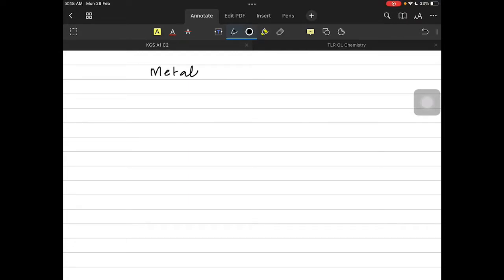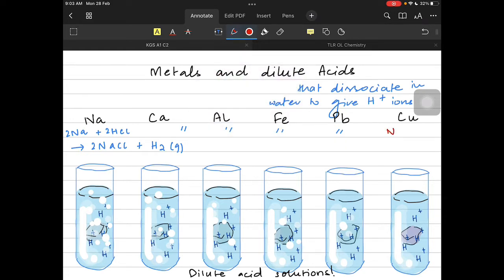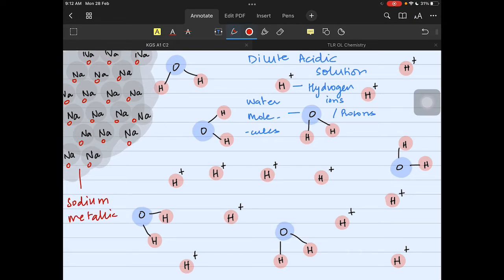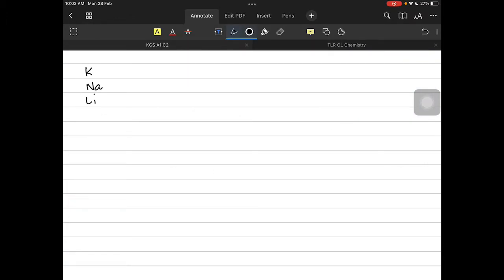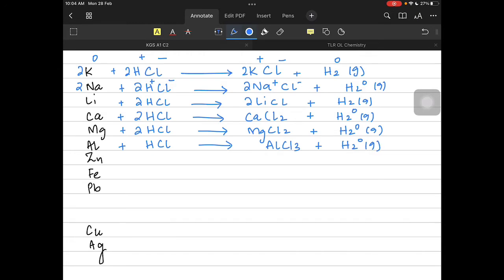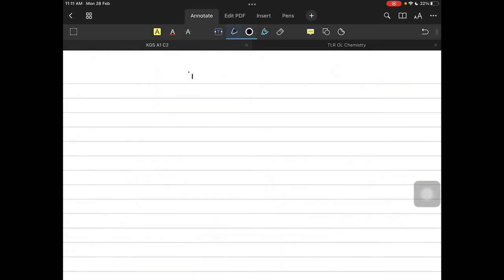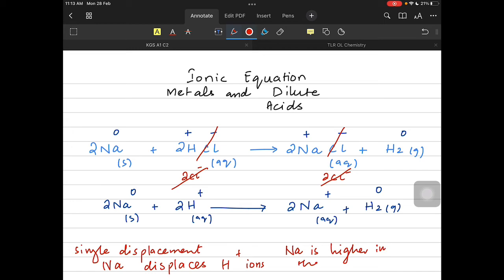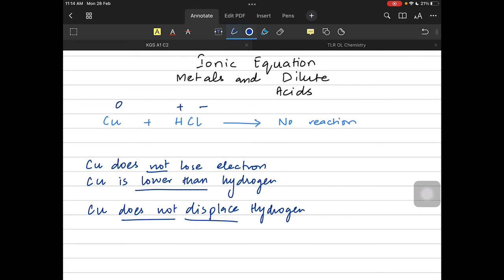Metal Reactivity Series Part 2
Reaction with Dilute Acids